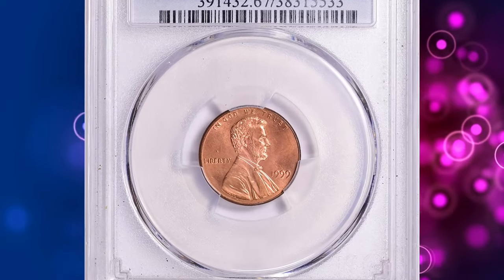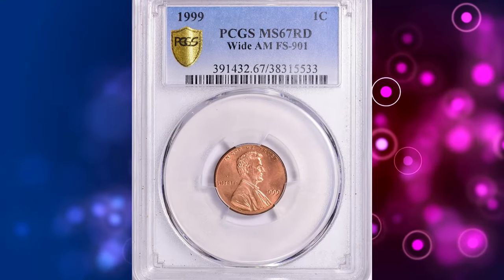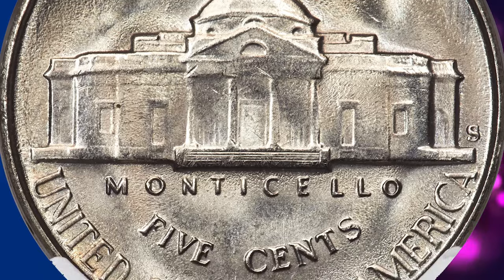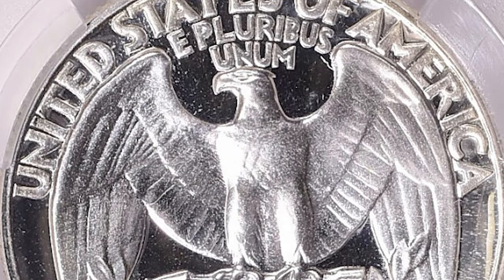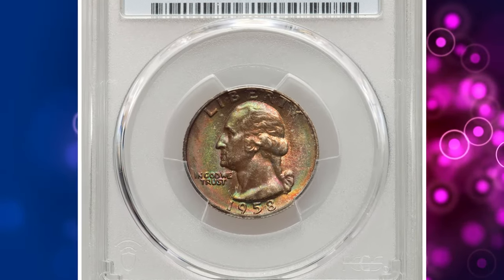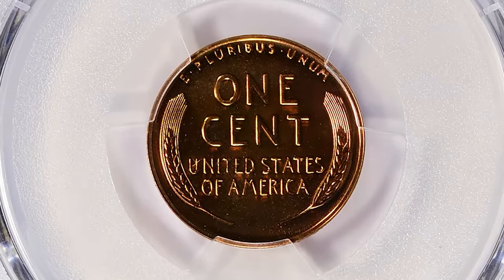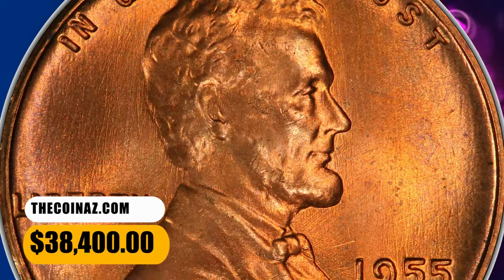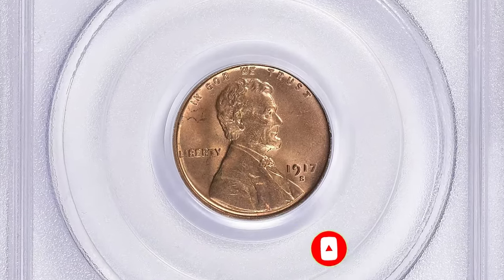8 RARE COINS TO KEEP AN EYE FOR!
Join us as we delve into the world of rare coins and uncover hidden treasures that could be hidden in your collection. Learn about the value and history of rare coins in this fascinating video!